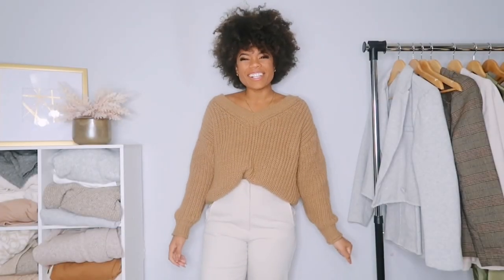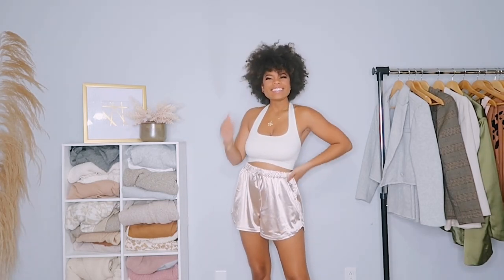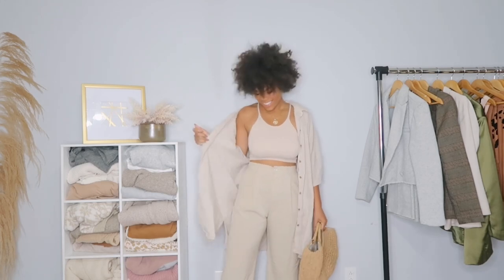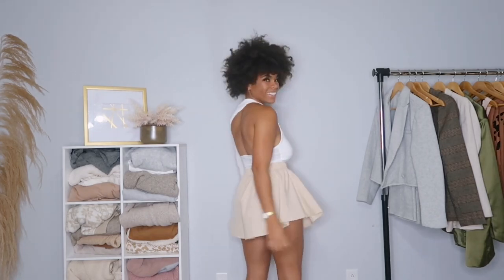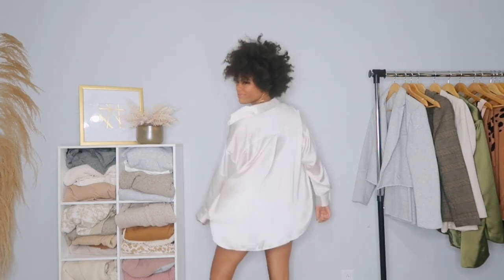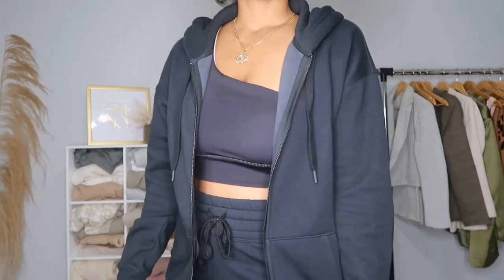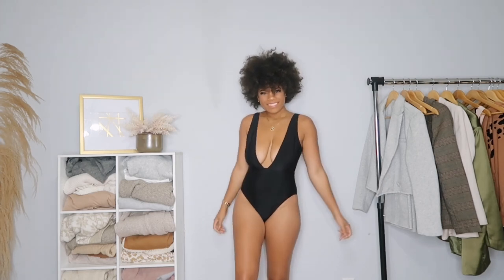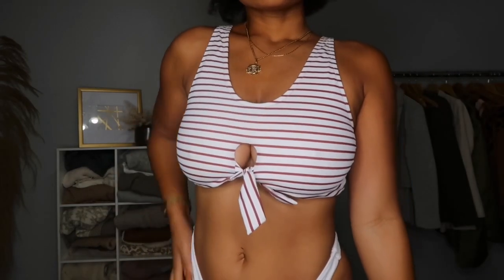WHAT I’M PACKING FOR VACATION | CABO SAN LUCAS HOLIDAY OUTFITS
Beige Tank Top
Button Up

White One Shoulder Top

Black One Piece Swimsuit

Striped Bikini

Some of the products I wear or show are sent to me by the PR company. I will always give an honest review of the item. Unless disclaimed, I am in no way obligated to talk about or promote the item.